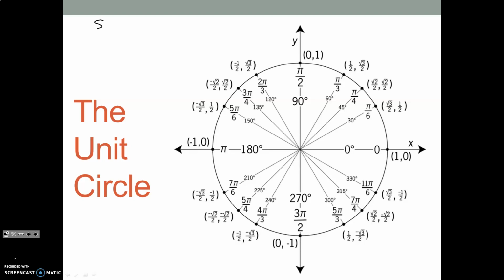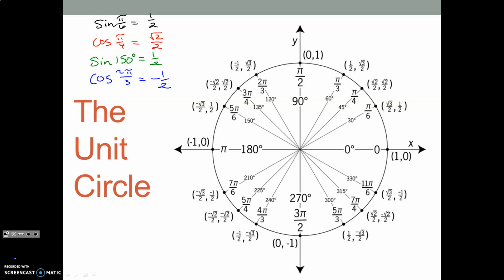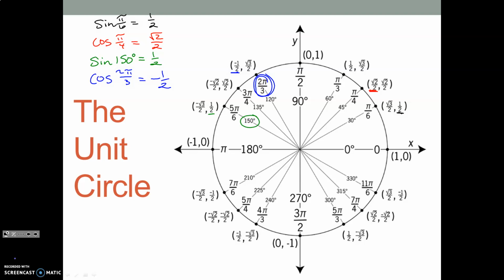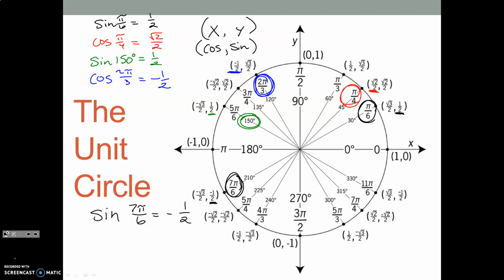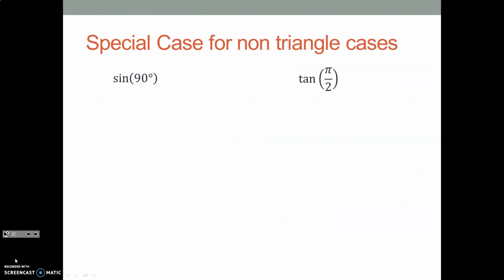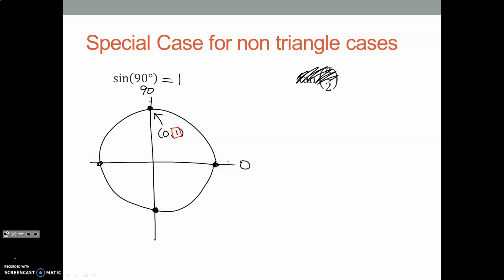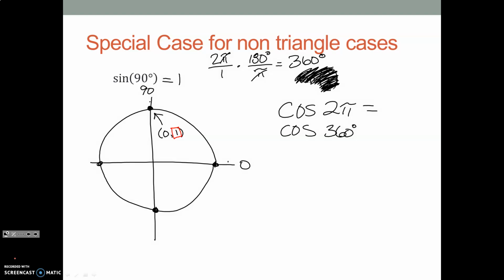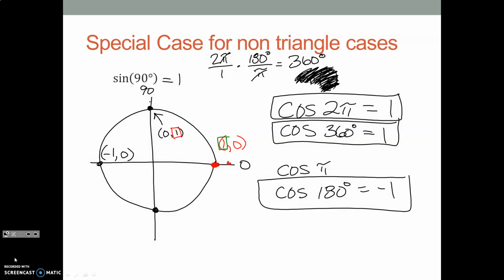Lesson 9-3 pt 1 (Video 4) - The Unit Circle and Special Trigonometric Values